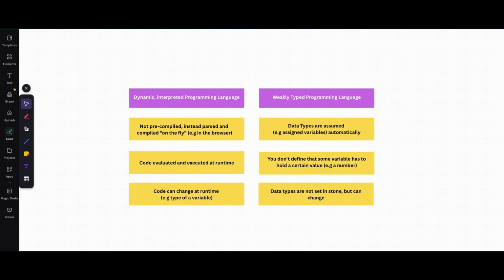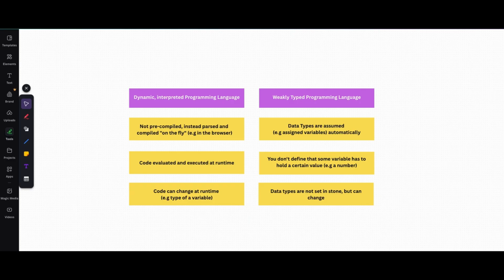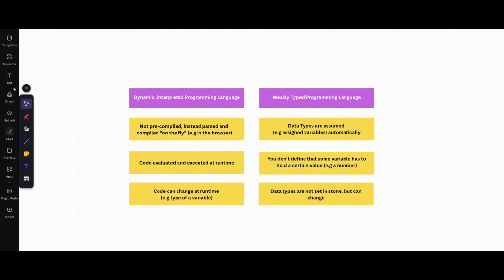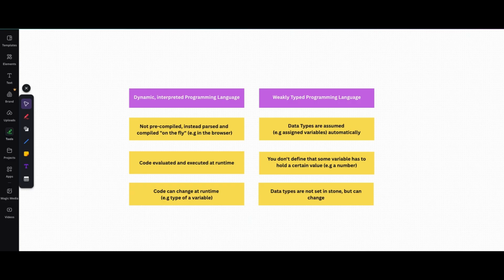Lesson #5 - Dynamic vs Weakly Typed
In this video you are going to learn why JavaScript is a Dynamic but at the same type a Weakly-Type Programming Language

✨ What you’ll learn:
- Dynamic, Interpreted Programming Language
- Weakly Typed Programming Language

00:00 Introduction
00:14 Dynamic Interpreted Programming Language
00:49 Weakly Typed Programming Language

ℹ️ About:
In this video The Flutist Programmer explains why JavaScript is a Dynamic and Weakly Typed Programming Language